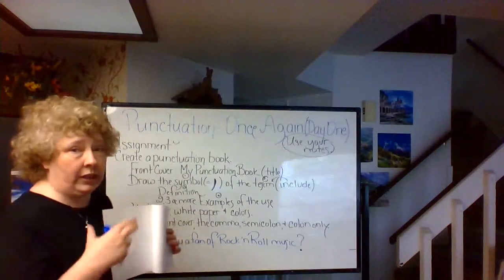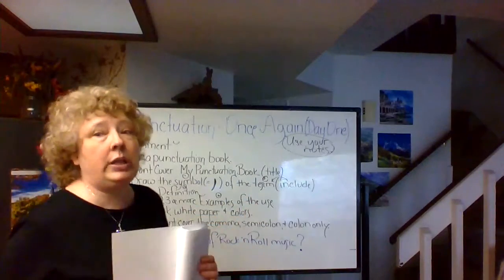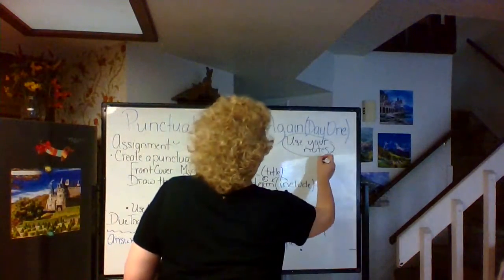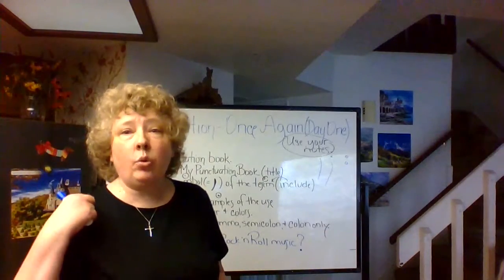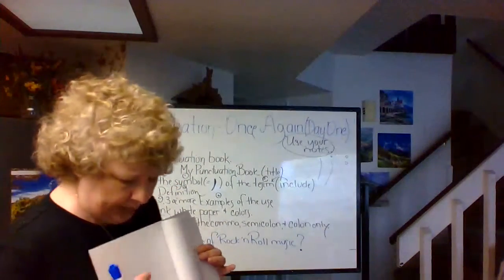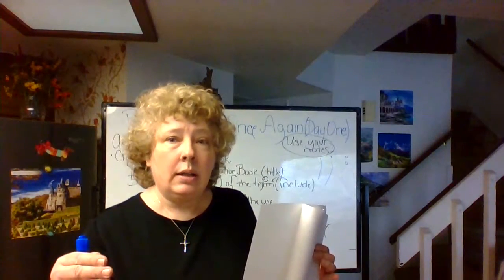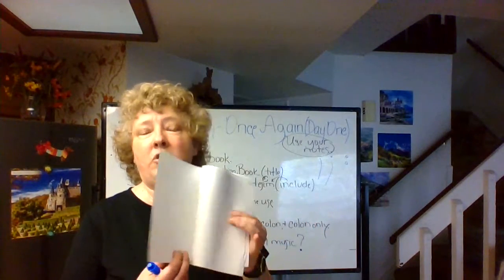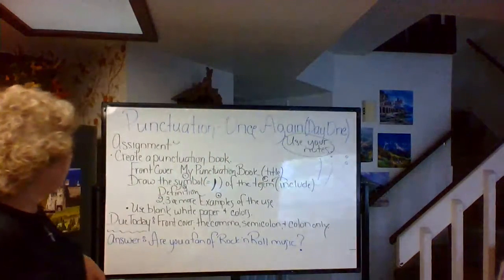Twentieth Century Literature & Writing Seventy-Five 4/9/2021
A Review - Activity: Punctuation (Day One)